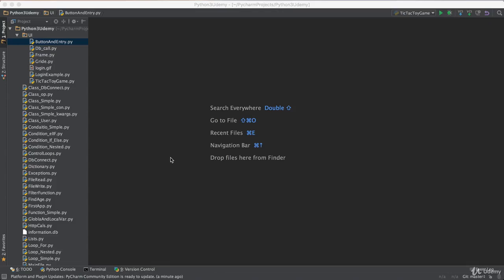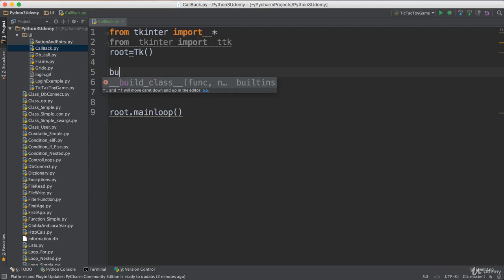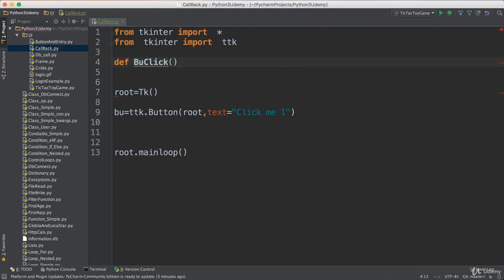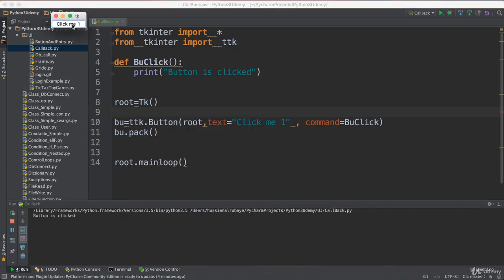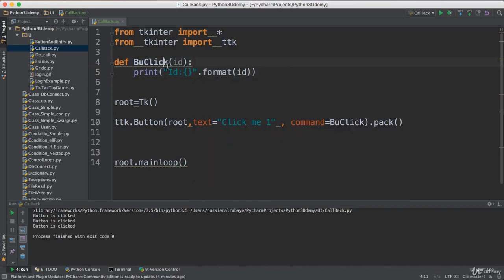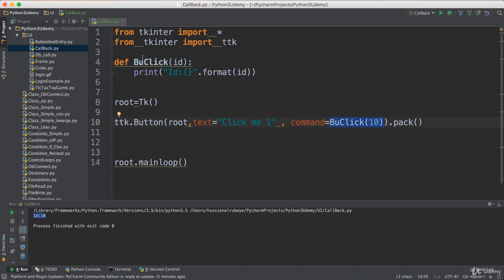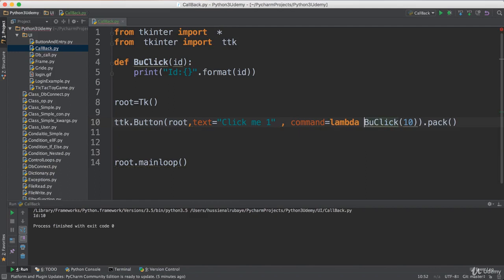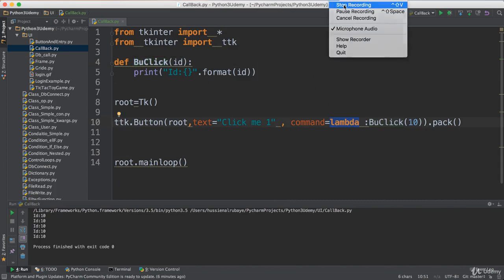Python - Callback Function - Tutorial 1 - Video 62